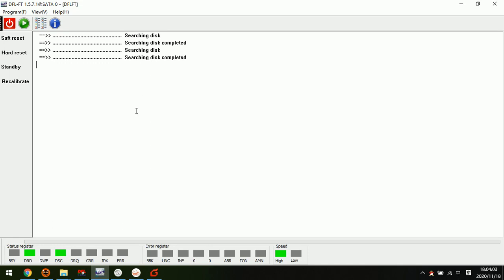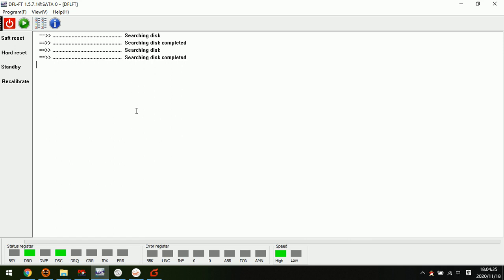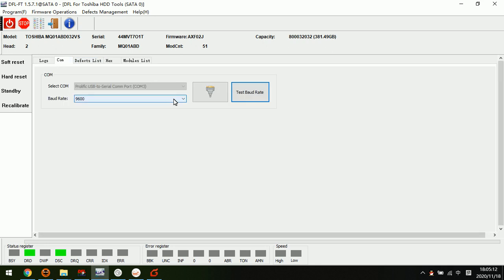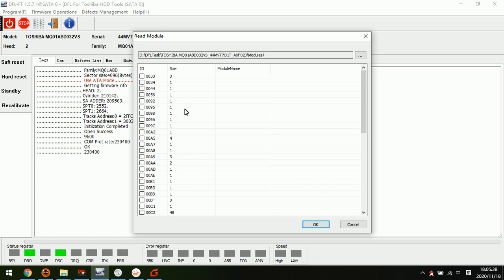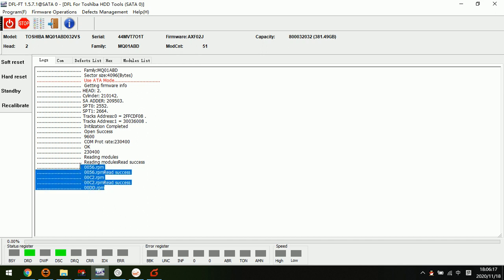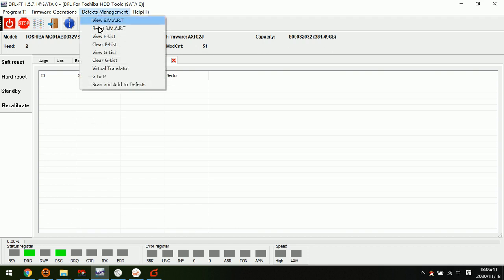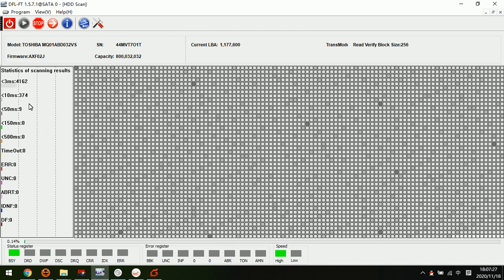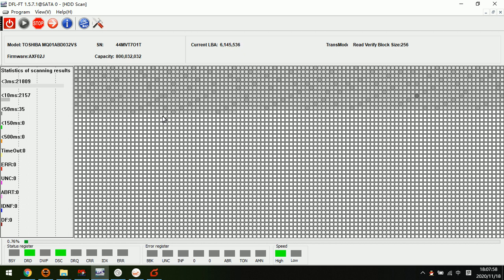How to Use Toshiba Glist to Plist for Repairing Bad Sectors - Dolphin Data Lab